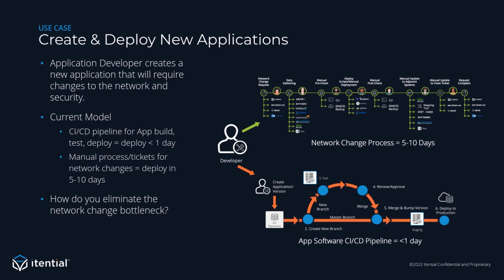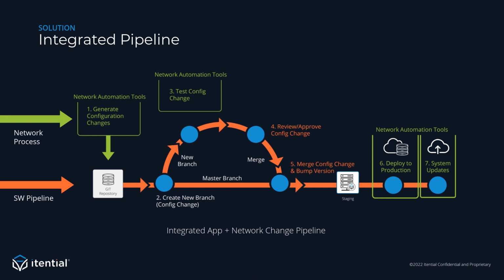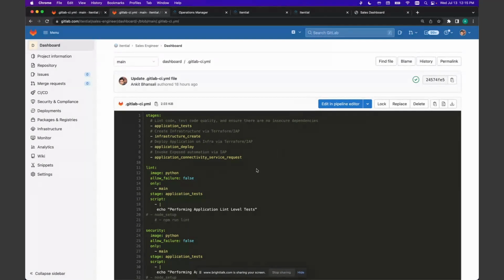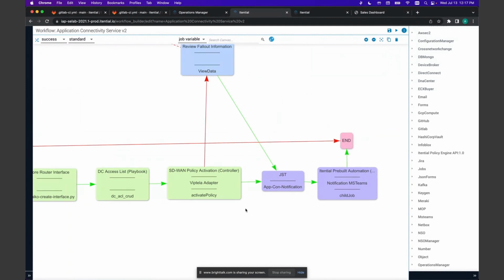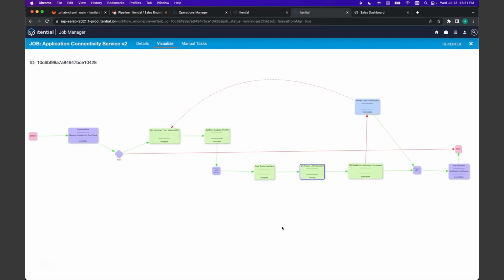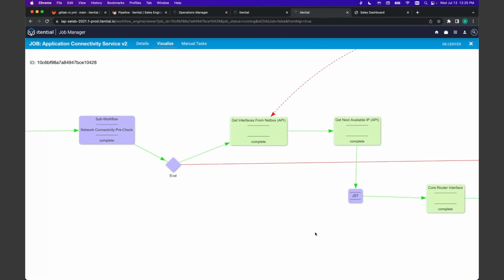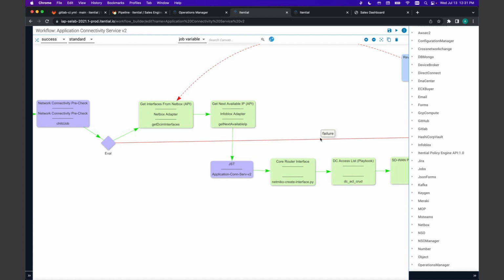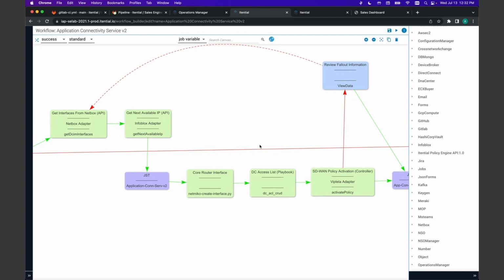How To Create & Deploy New Applications by Integrating CI CD with Network Change Processes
See how network teams can seamlessly apply CI/CD principles to create and deploy new applications based on real-world experiences with Itential customers.

In an ever-accelerating business environment, Application Developers and Network Engineers are looking to integrate the agility of CI/CD with the benefits of network automation and orchestration.

In the second installment of the Itential’s webinar series on “Using CI/CD to Accelerate Network Automation & Orchestration,” Itential experts explore some innovative capabilities that become possible when you integrate network automation and orchestration with CI/CD pipelines. This demo is based on real-world experiences with our customers and shows how teams can seamlessly apply CI/CD to create and deploy new applications.

Watch now to see:

• The requirements, challenges, and opportunities encountered when trying to implement Network Infrastructure as Code in a multi-domain environment.
• How leveraging Itential Platform within pipelines can enable unique use cases.
• Tools used to create pipelines designed to streamline application and networking integration, testing, and deployment.
• The details and lessons learned by the team that developed the pipeline.